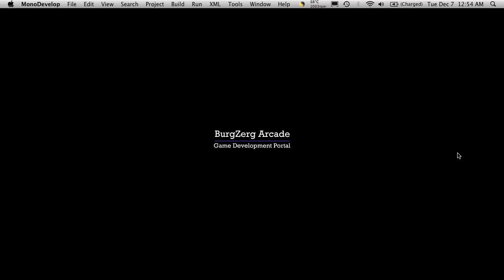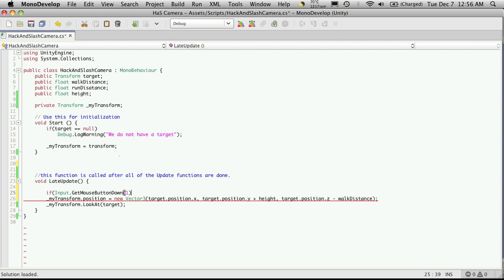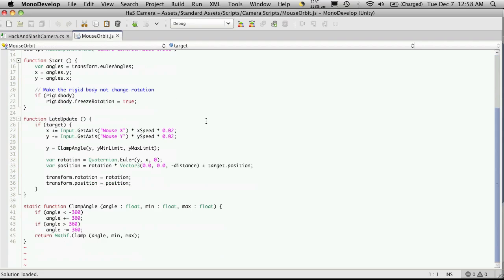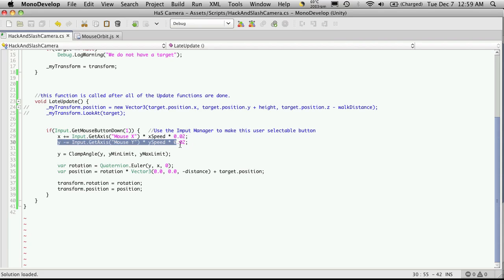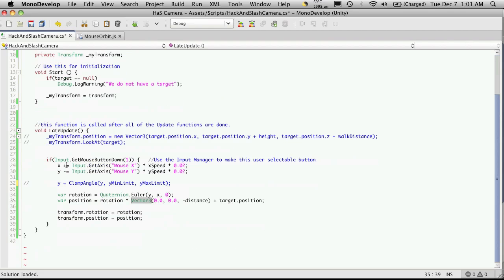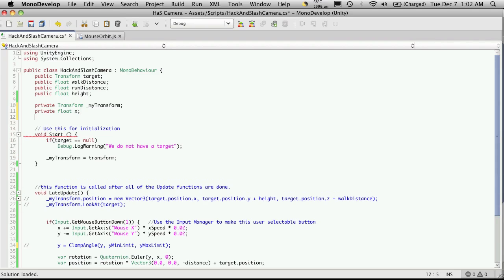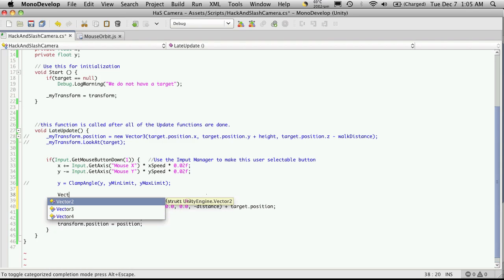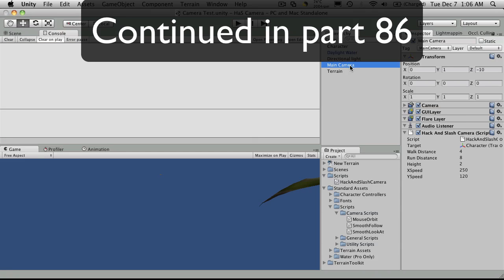85. Unity3d Tutorial - Camera Controls Part 2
In this tutorial, we will start working on making the camera rotate around our player when the right mouse button is pressed.